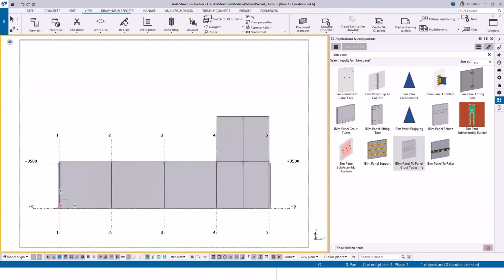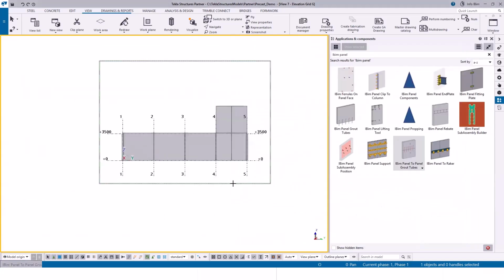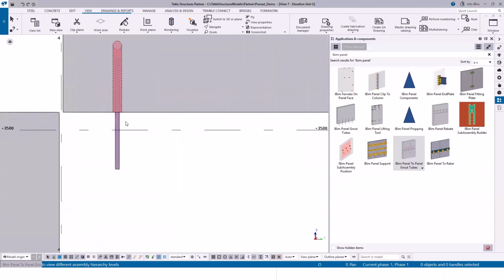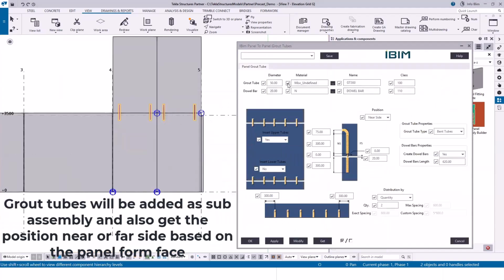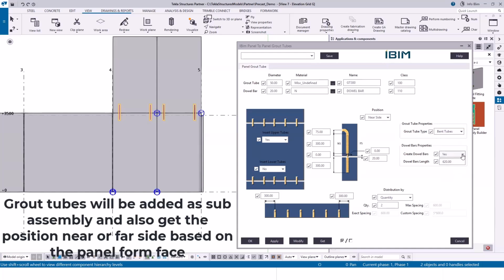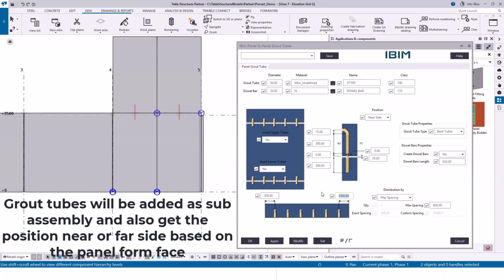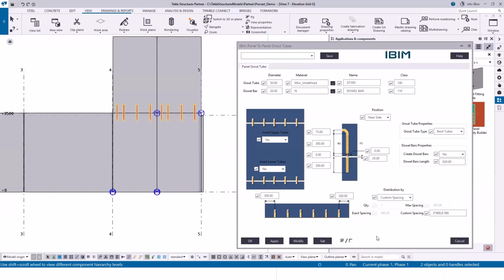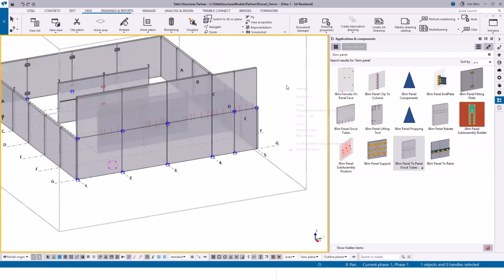Panel To Panel Grout Tubes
This application creates grout tubes between top and bottom panels. It will be added as sub assembly and assigned near or far side position based on the panel form face. Easy to apply to all top and bottom panels with one click.
Option to add dowel bar.
Option to add by quantity, max, exact and custom spacings.